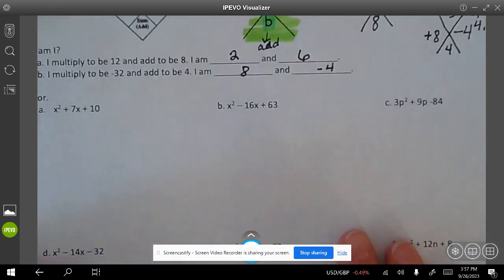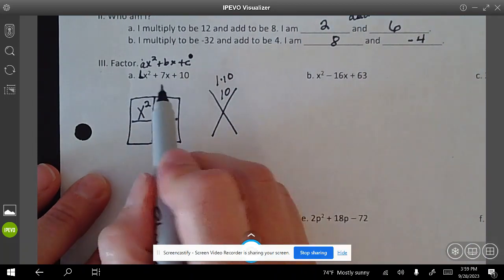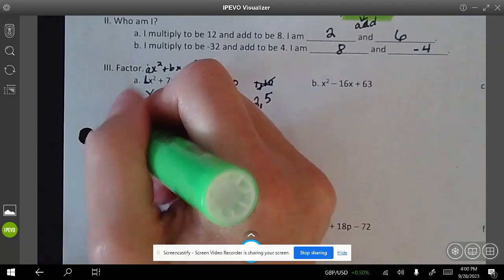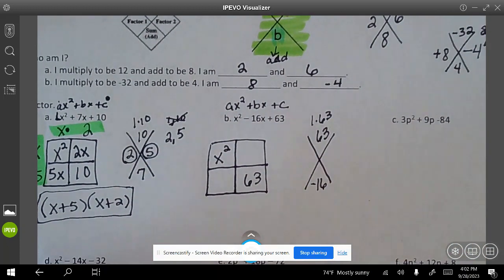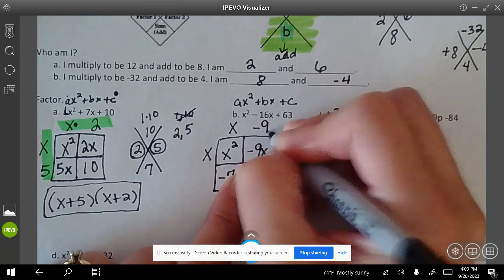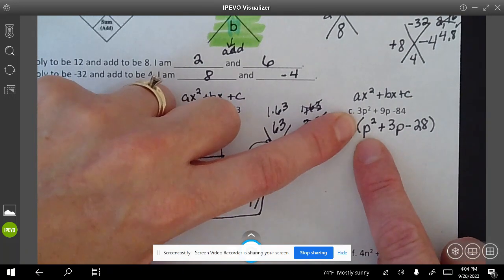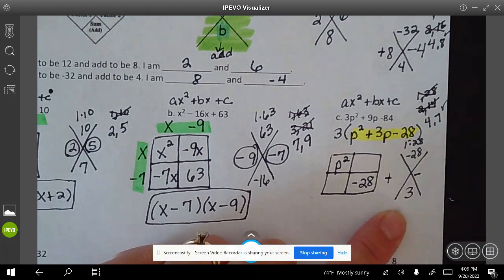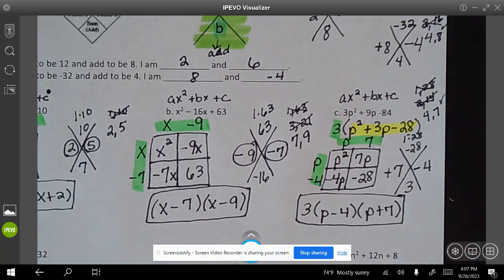Factoring Trinomials a=1 Part 2